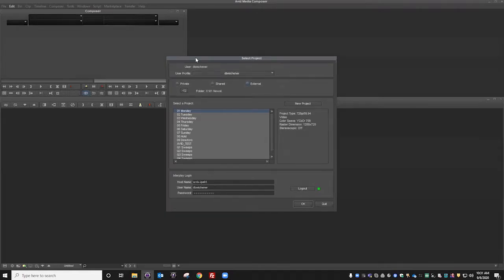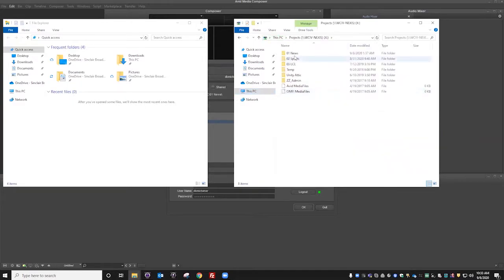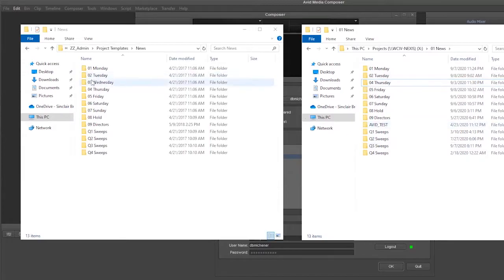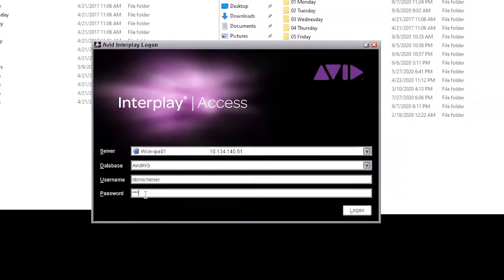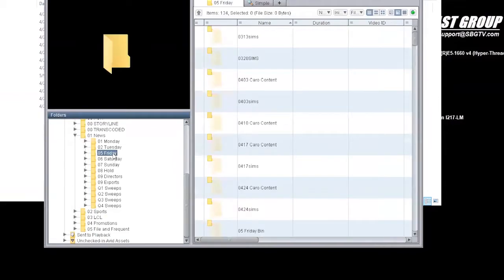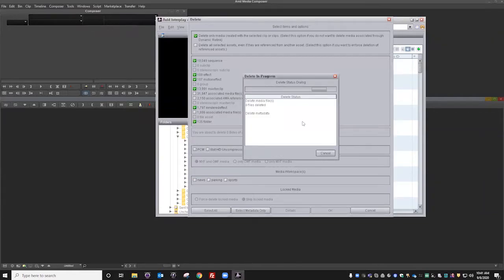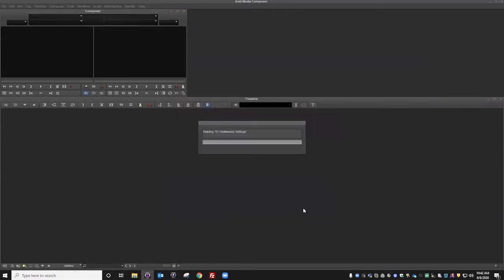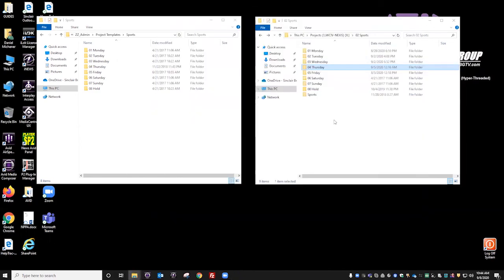Avid Bin Deletion